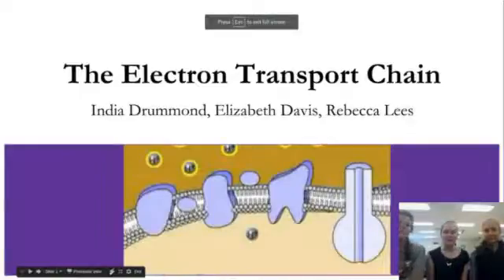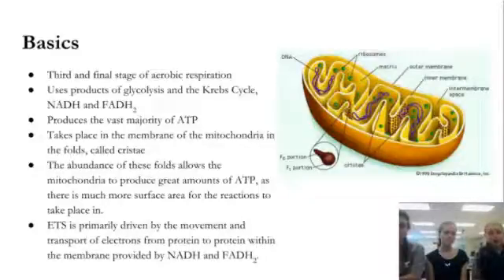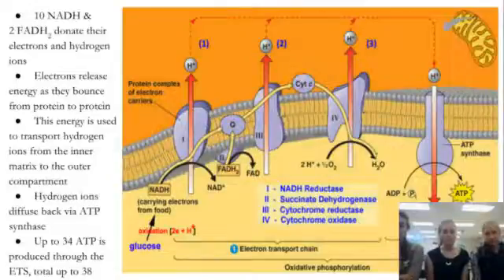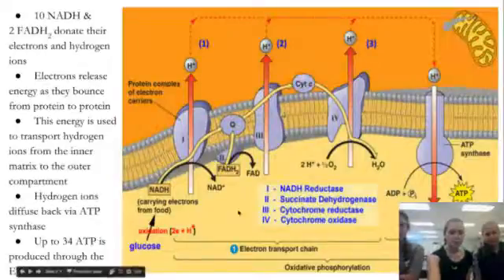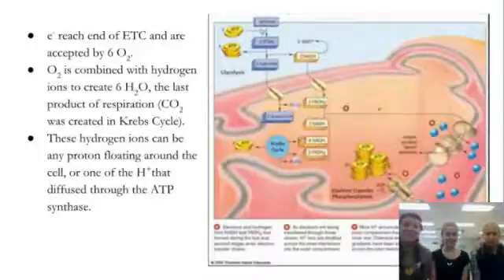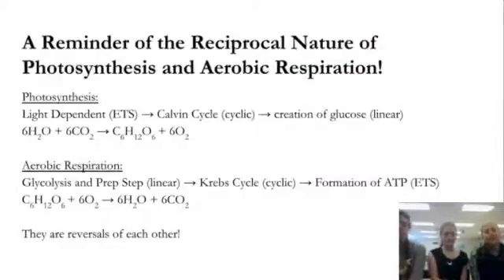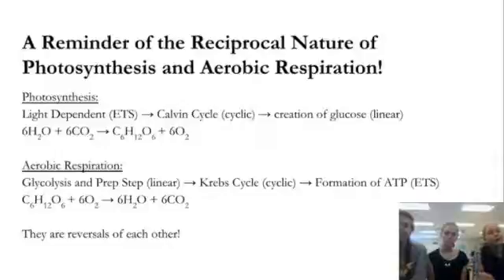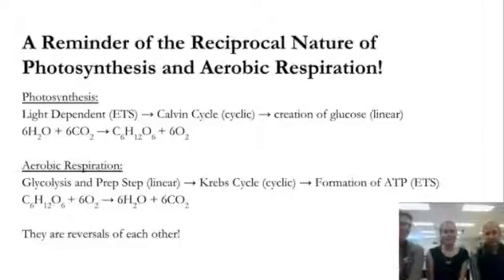Cell Respiration Part III: Lizzie, India, & Becca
Kennett High School AP Biology 2017 Vodcast Creation of Cell Respiration! (Part 6 of 6)